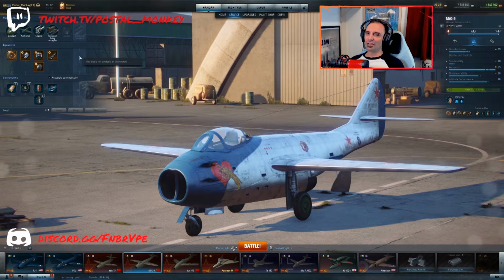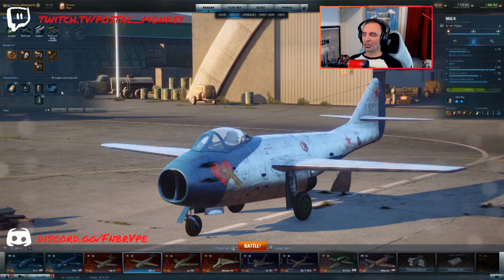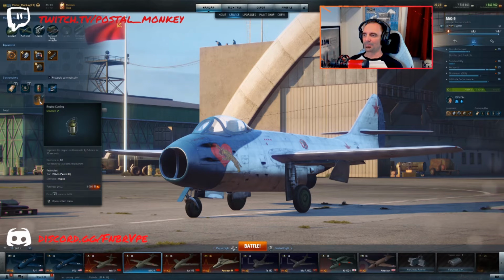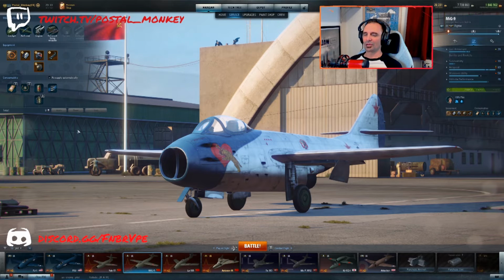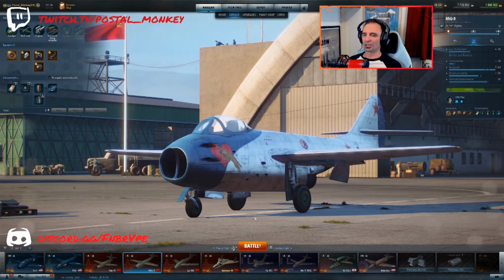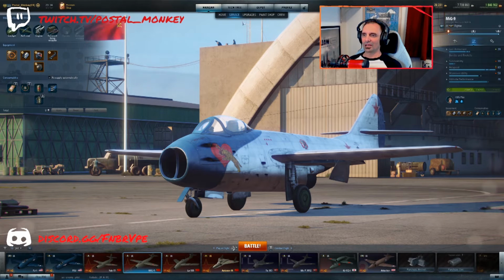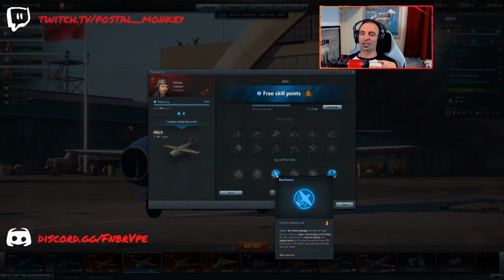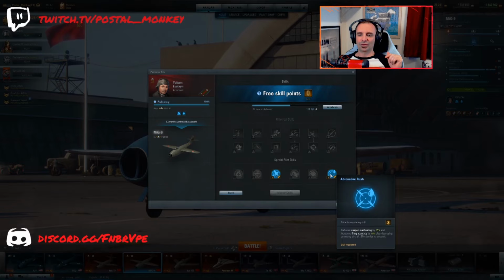World of Warplanes - MiG-9 | By Request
Ask and ye shall receive. Taking out the 'altitude' line from the three Soviets fighter lines!